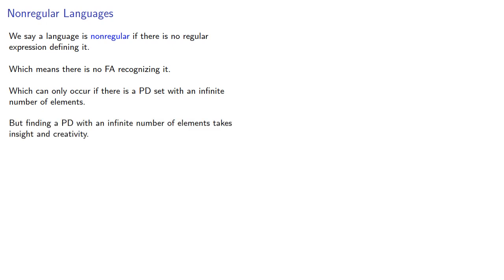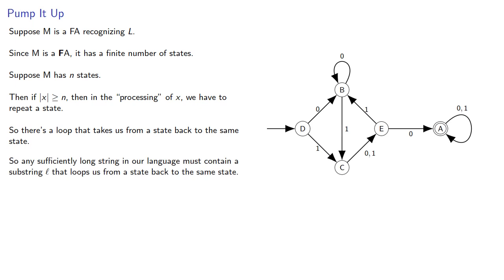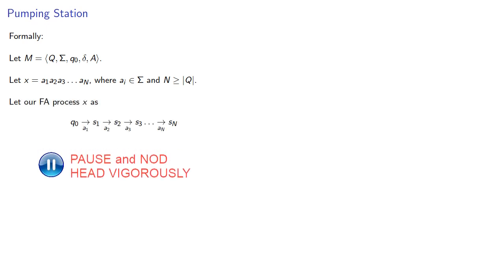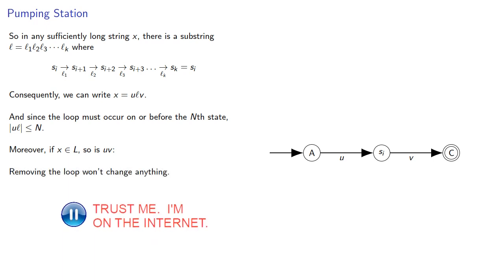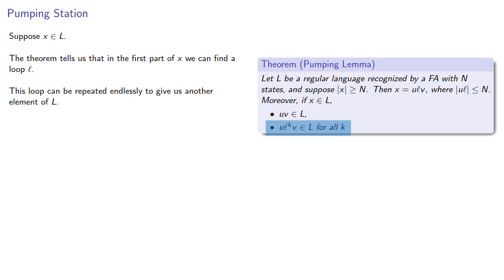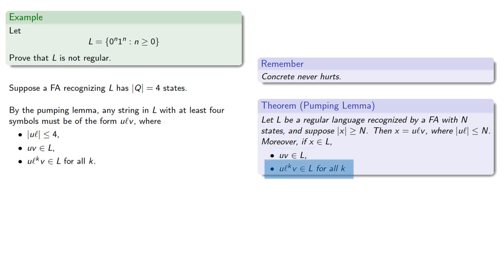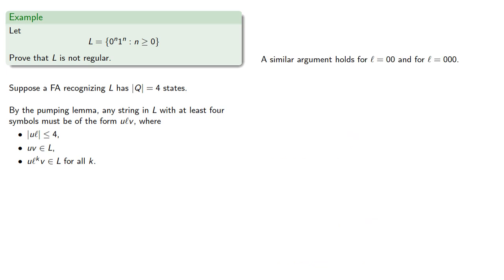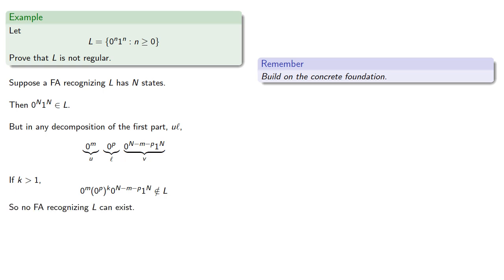The Pumping Lemma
The pumping lemma is a way to decide if a language is regular or not.